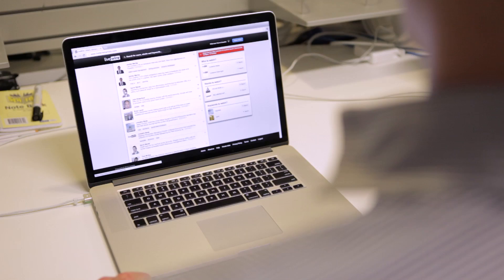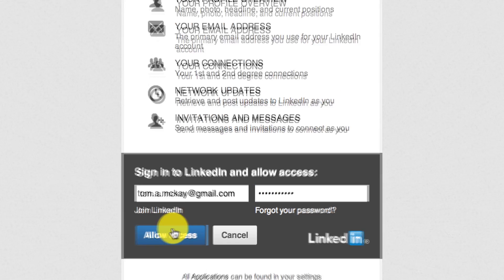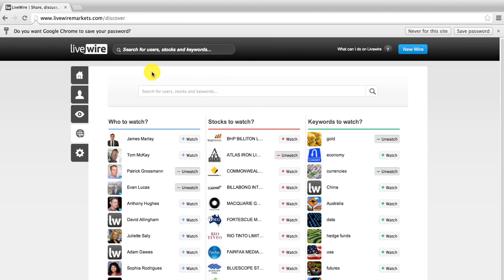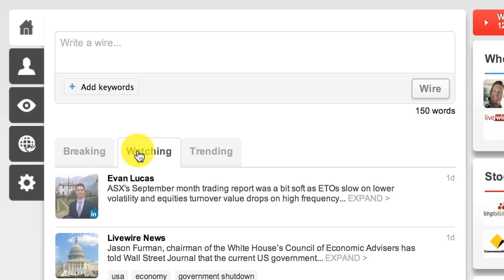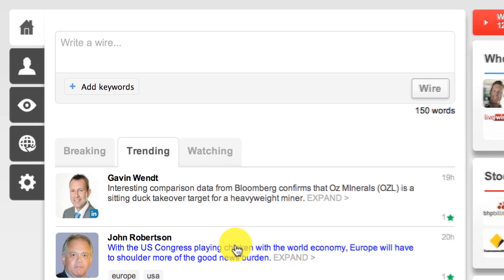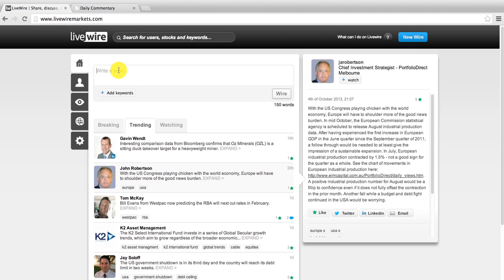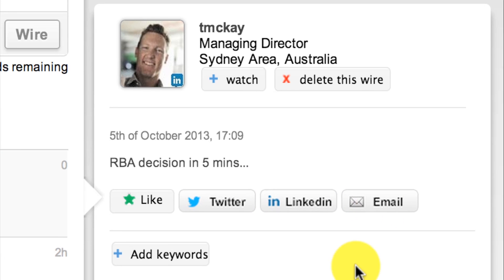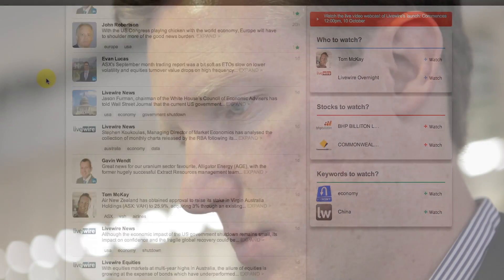How to get started on Livewire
A short video overview of Livewire Markets and the functionality available on the platform.